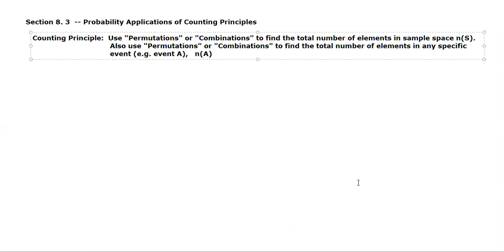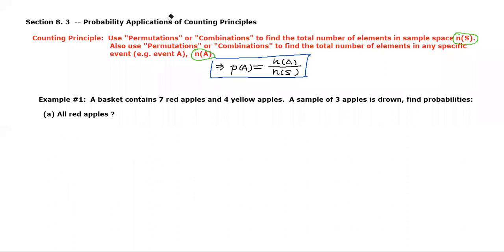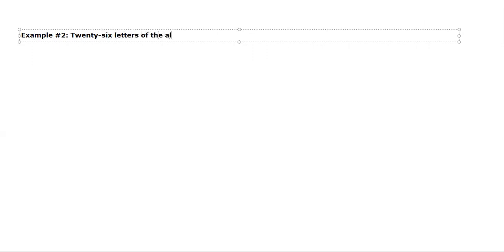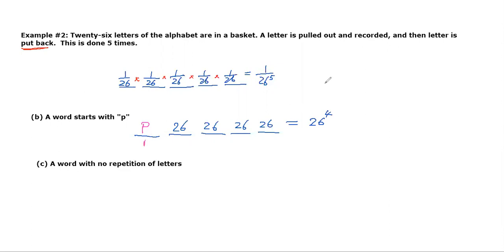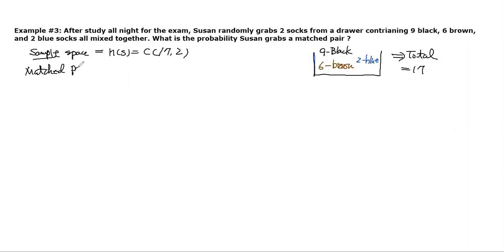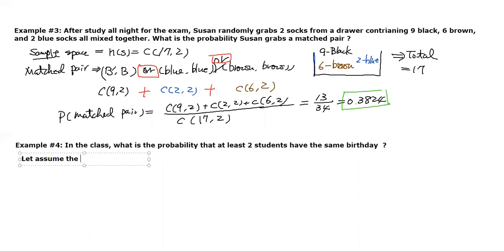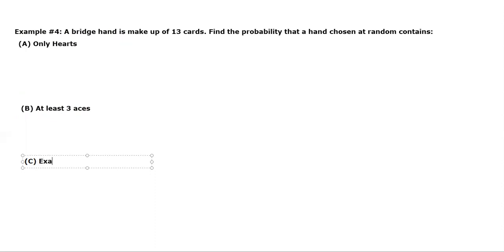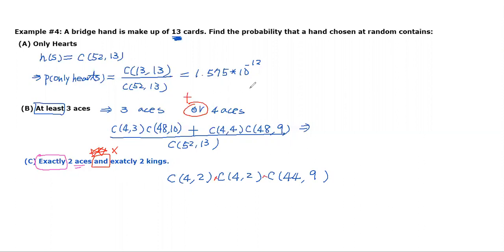Section 8 3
This lecture video covers how to calculate probability by counting principles.